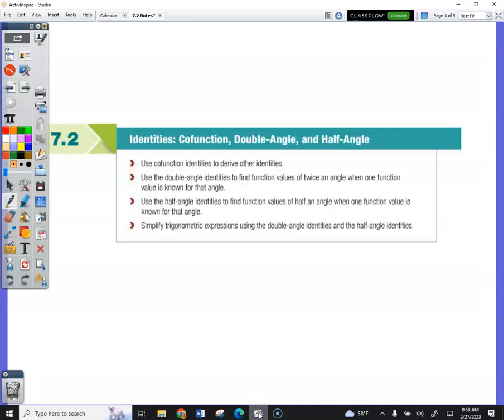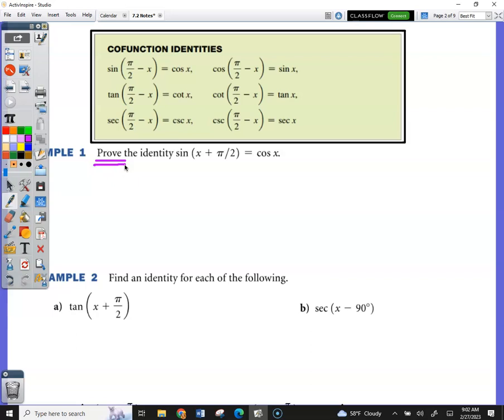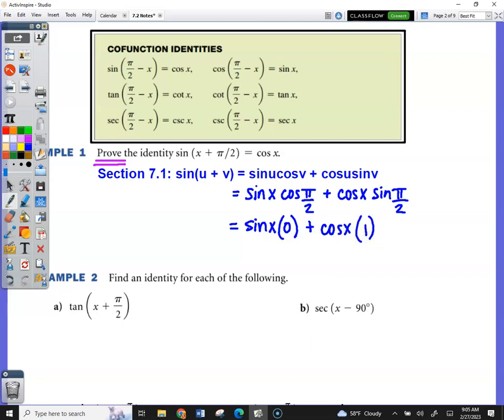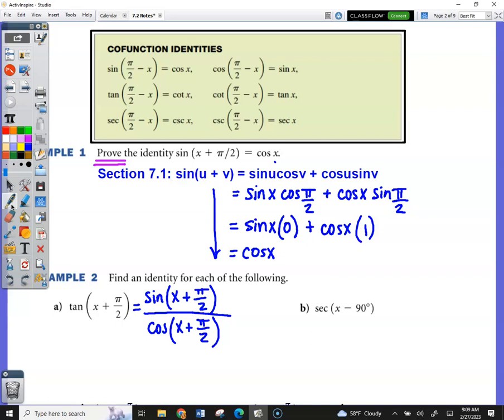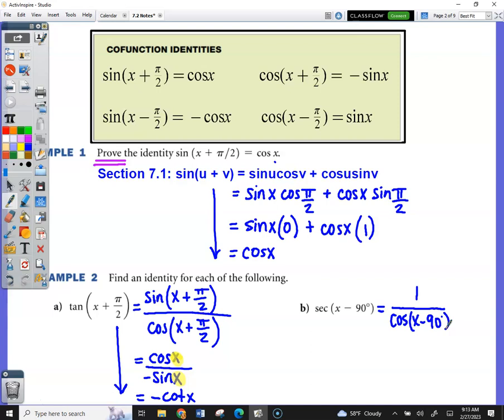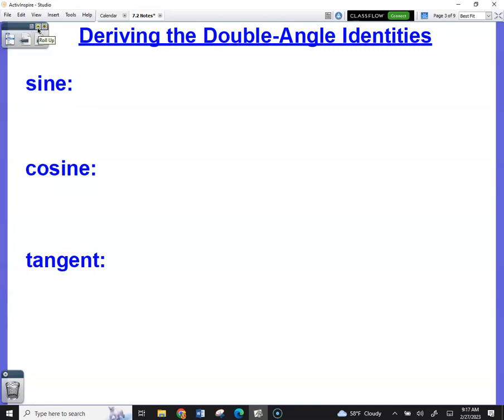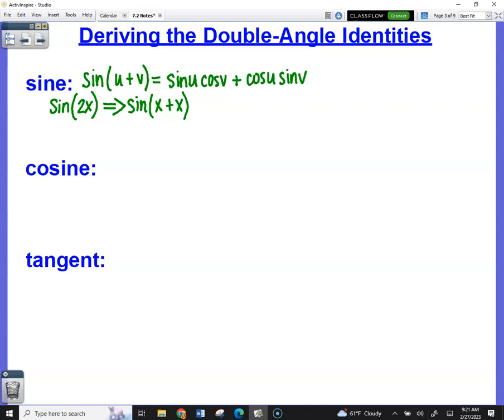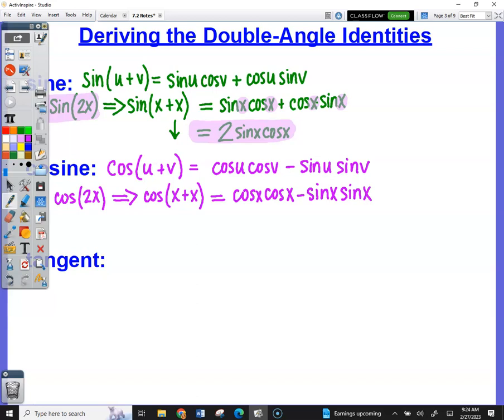MATH 1113 7.2 Cofunction, Double Angle & Half Angle Identities